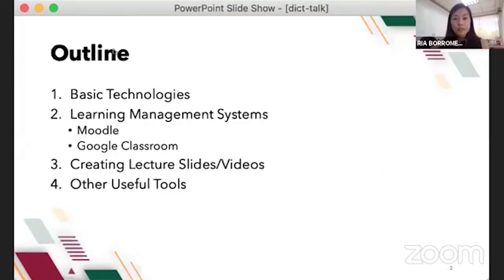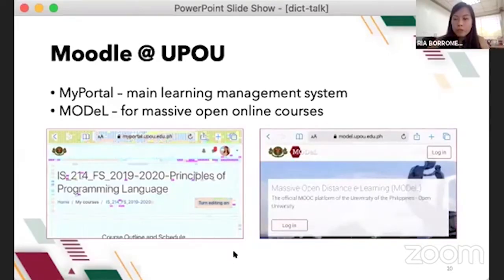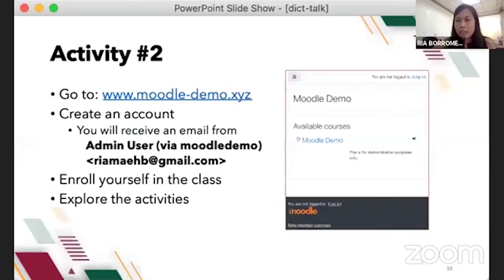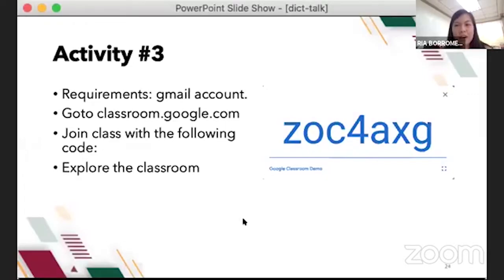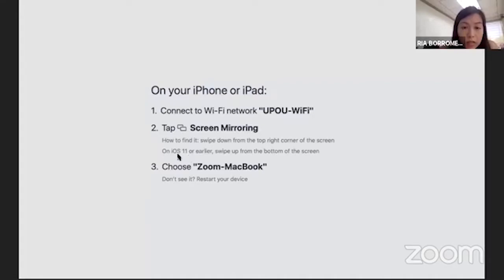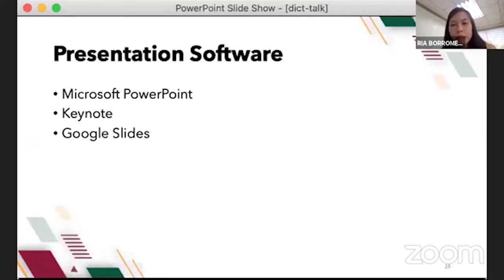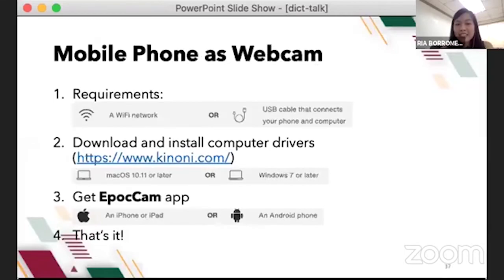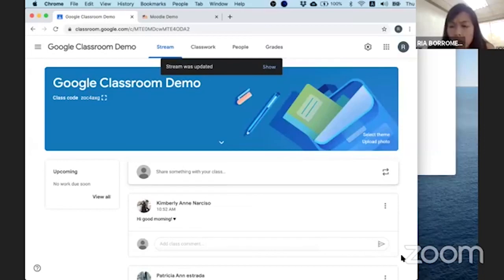Technologies in Remote Teaching and Learning with Dr. Ria Mae Borromeo (Session 2 of 9) | UPOU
Session 2 - "Technologies in Remote Teaching and Learning "

This session of Remote Teaching and Learning with Dr. Ria Mae Borromeo, Assistant Professor and Director of Information and Communications Technology Development Office of the UP Open University, discusses about various technologies that can be used in Remote Teaching as well as a live tutorial and demonstration on how to use these applications for easy understanding.